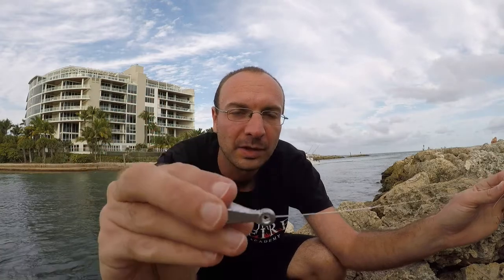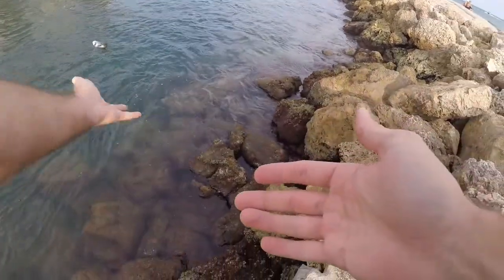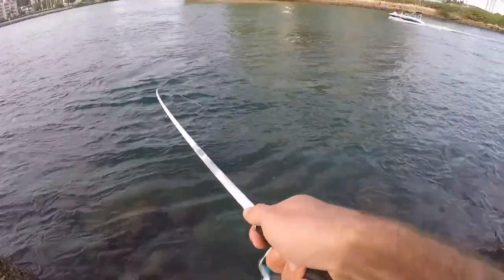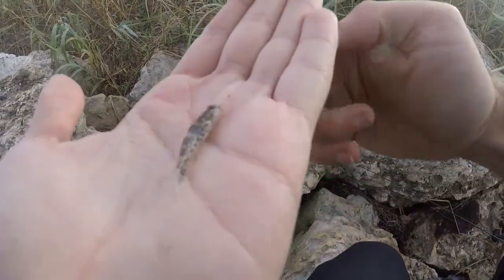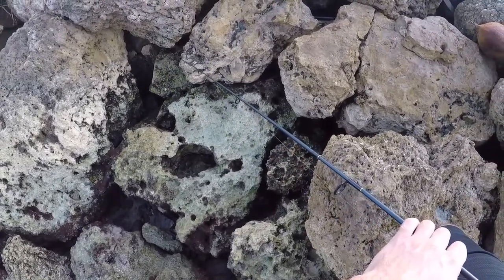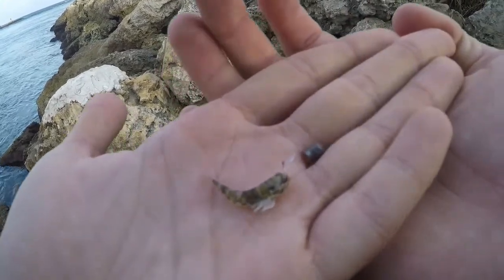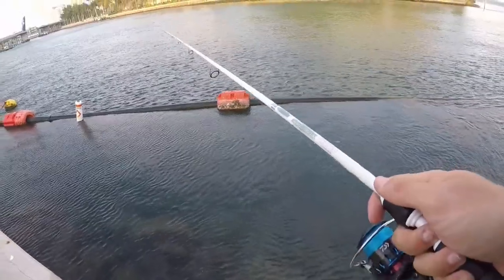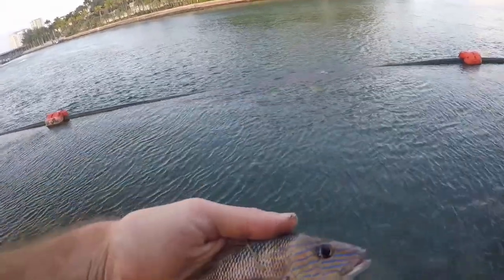Inlet Fishing with a Small Surprise Catch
While doing my typical multispecies bottom-fishing at the Boca Raton Inlet, I saw a little pool among the rocks. A quick look inside this pool showed it was filled with life. Several small fish, crabs, and snails filled this pool that had probably less than a gallon of water. The bottom-fishing was put on hold while I tied on a tanago hook and targeted these little fish. It took some persistence, but I managed to catch two small frillfin gobies. Unfortunately, these aren't new species for the lifelist, but it was still a nice little treat to find something I wasn't even looking for.
St. Croix Legend Xtreme Inshore 7'0" MLF: no link available
Daiwa Saltist 2500
Power Pro 10 Pound Braid
Daiwa D-Shock 5'6" UL
Berkley Trilene XL 4 Pound
Gamakatsu Size 12 Hook
Bullet Weight 1oz Sinker
Water Gremlin Splitshots